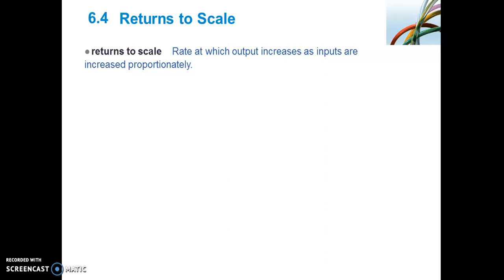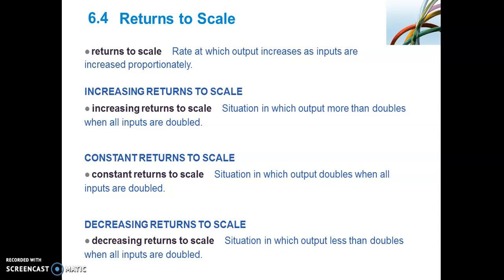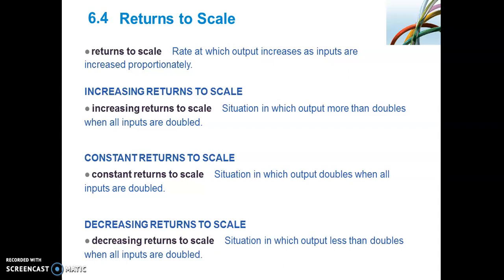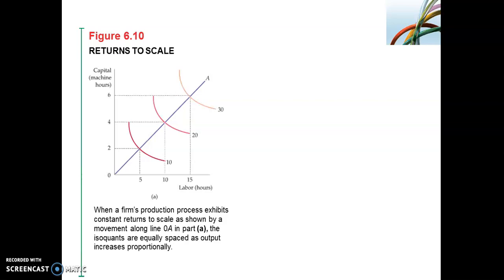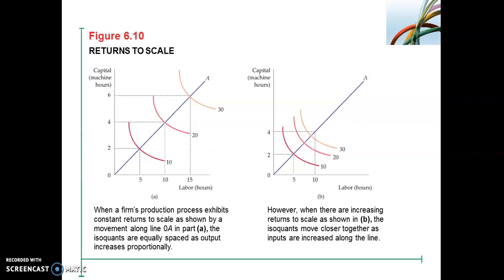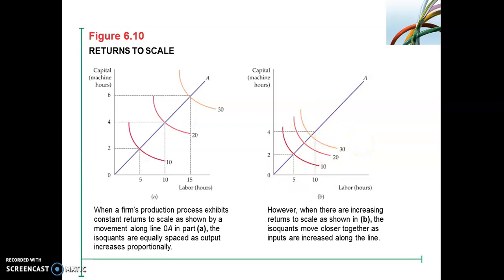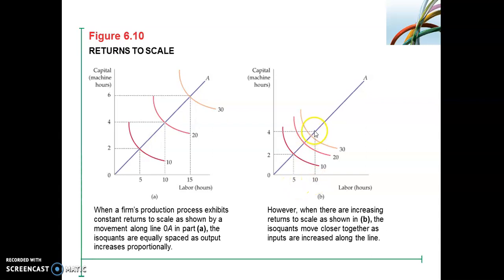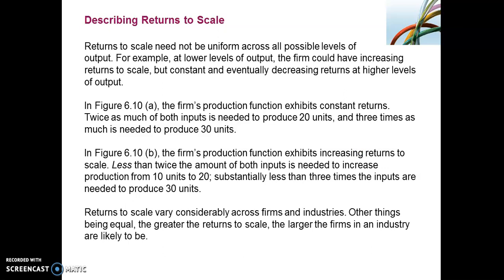ECO231 Chapter 06 Part C